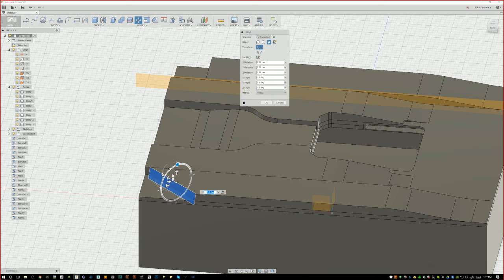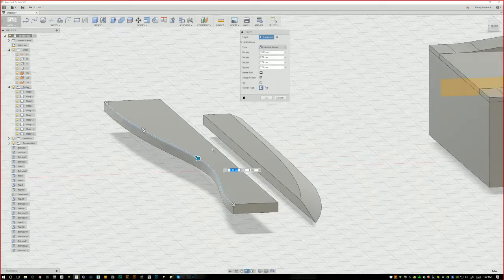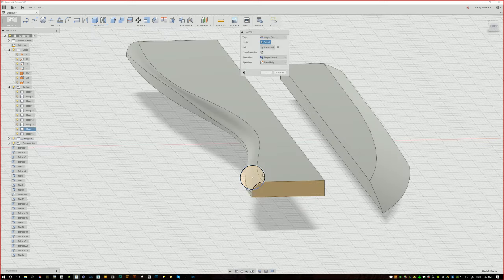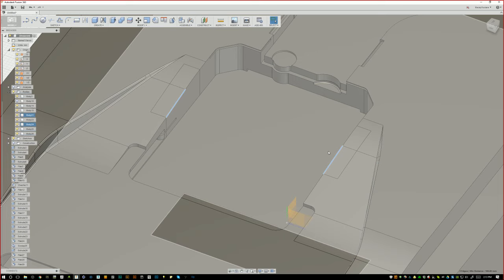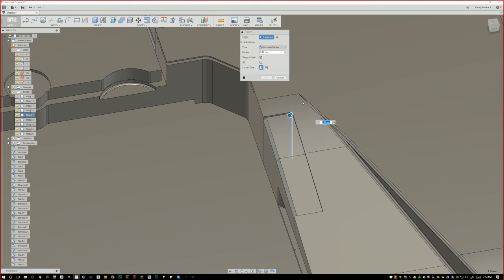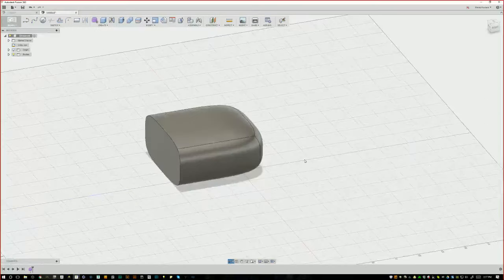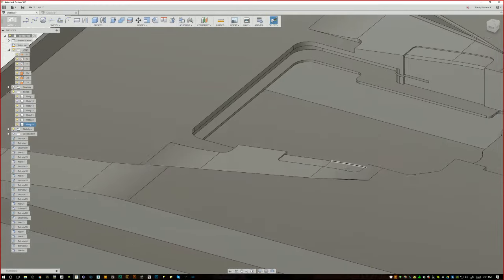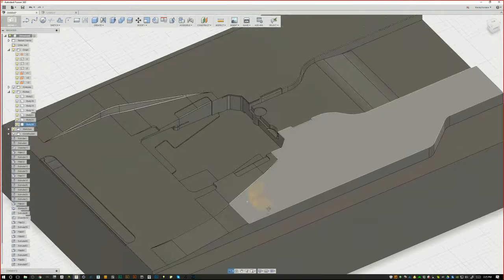Maciej Kuciara interviews Curtis Chan - August 15, 2016.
We had the chance to interview Curtis Chan, a technical Evangelist for Fusion 360 and Autodesk CAM Products. Prior to Autodesk, Curtis spent multiple years as a Mechanical Engineer in the defense and medical industry. As a prior Application Engineer for SpaceClaim and SolidWorks, Curtis brings expertise in a wide variety of CAD Solutions.